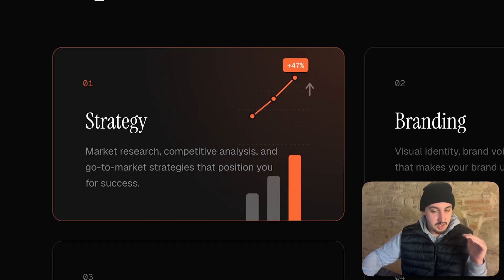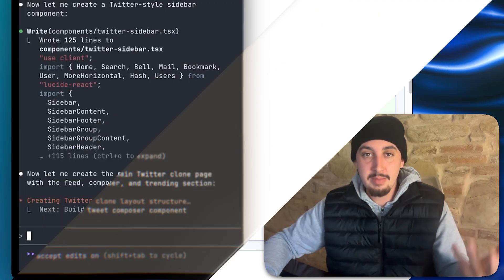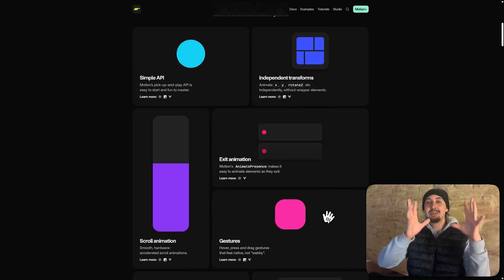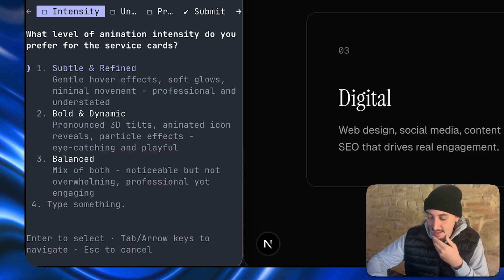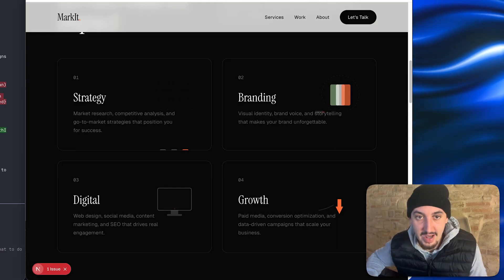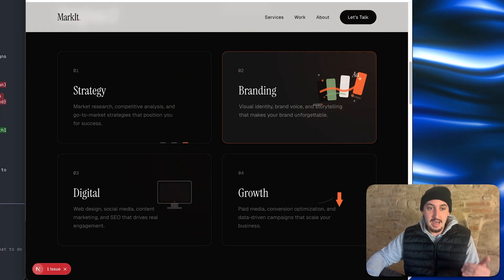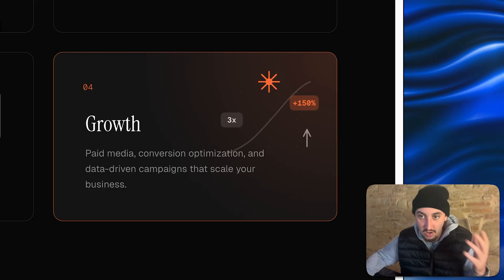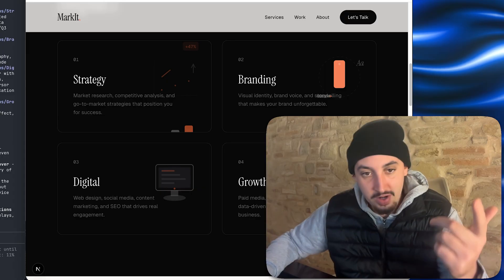How to Build Beautiful Micro Interactions Using Opus 4.5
Discover how Opus 4.5 revolutionizes website design with stunning micro interactions that elevate your front-end from good to great. In this video, learn to use AI-powered skills and Framer Motion to create beautiful animations effortlessly, even if you're not an expert in development. Unlock professional-level results with simple prompts and iterative refinements.

TIMESTAMPS
00:00 Introduction to Micro Interactions
00:30 Why Micro Interactions Matter in Web Design
01:10 Setting Up Opus 4.5 Front-End Skill
01:45 Installing Framer Motion and Prompting Animations
02:20 Using Plan Mode for Better Results
03:00 Answering Prompts and Initial Animations
04:00 Reviewing and Refining Card Interactions
05:30 Final Tips and Workflow Insights

Micro interactions are the secret sauce that turns ordinary websites into engaging, professional experiences, and with Opus 4.5's front-end design skills, you can implement them without advanced coding knowledge. This video showcases how AI generates unique animations for strategy, branding, digital, and growth cards using Framer Motion, making your sites more dynamic and user-friendly.

From one-shot prompts to iterative refinements with plan mode and Playwright MCP, learn the exact workflow to debug and perfect animations that previously took hours or required specialists. Whether you're a web developer or designer, integrating these AI tools streamlines your process and boosts creativity in front-end development.